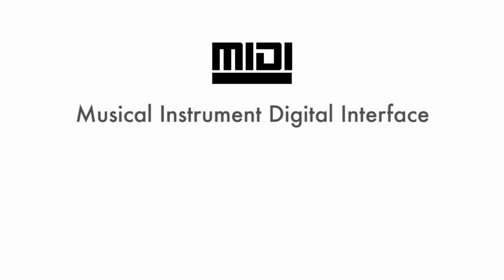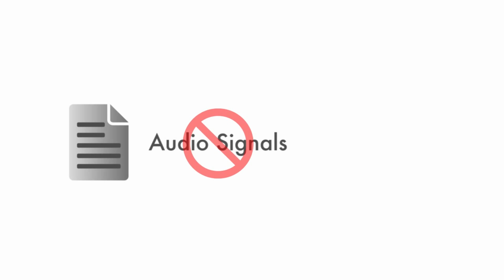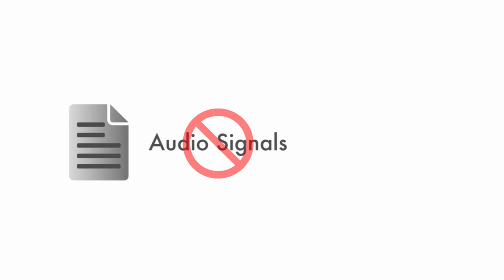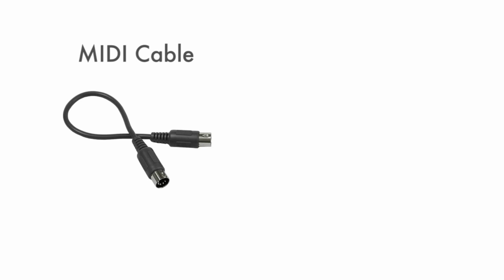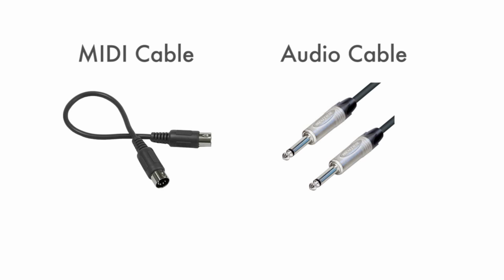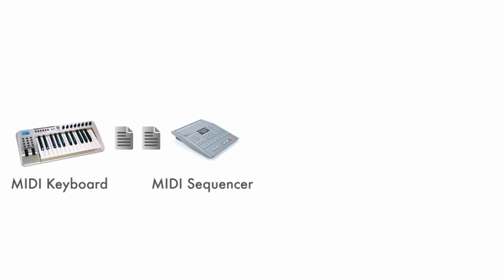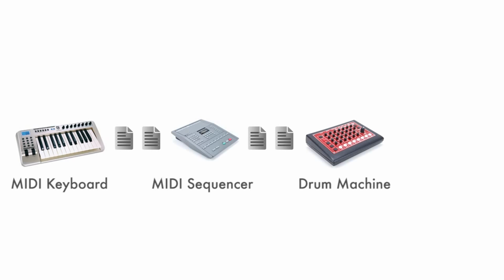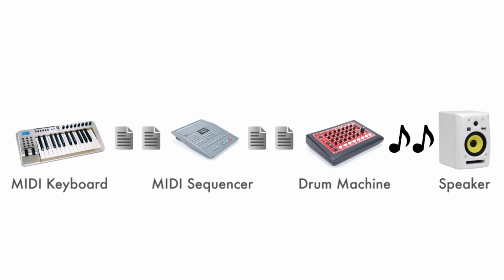MIDI Tutorial: What is MIDI and how is it used?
What is MIDI? Does MIDI transmit audio? What is MIDI used for? Here are some (more) answers to these questions. Feel free to post any further questions below in the comments section.

MIDI stands for "Musical Instrument Digital Interface" and describes a protocol for music devices to communicate with each other. This is done with so-called "Event Messages", which include data about Key Pitch, Key Velocity, Aftertouch, etc. When a musical instrument receives MIDI Events from a MIDI keyboard or sequencer, it interprets them and creates its sound accordingly. That sound might be anything and depends on the instrument and your settings. A MIDI sequence might play a piano sound or a phat dubstep wobble-bass on a synthesizer. So MIDI doesn't transmit any audible sound, but just control data.

____LINKS:____